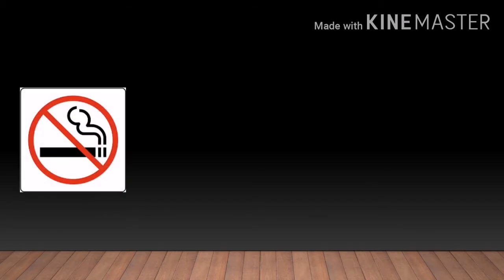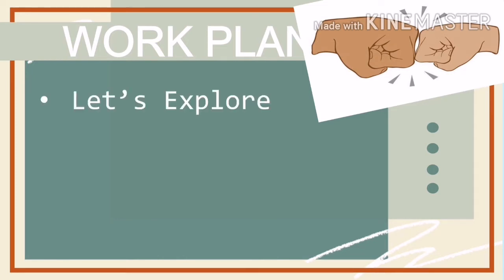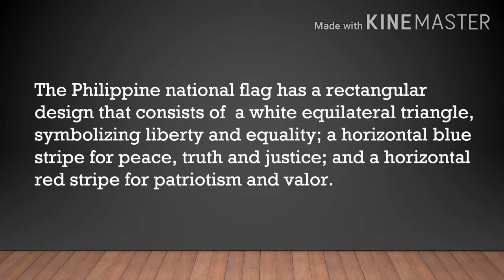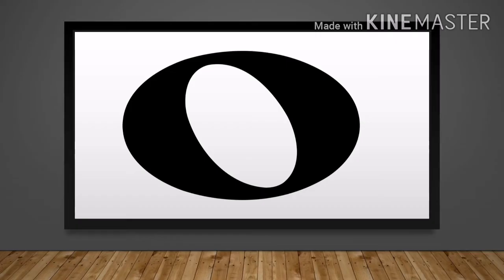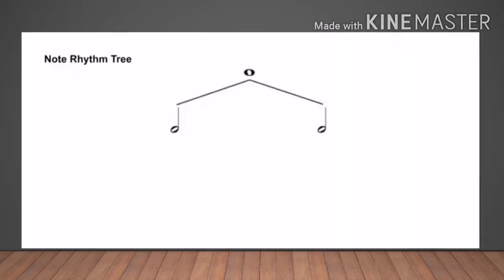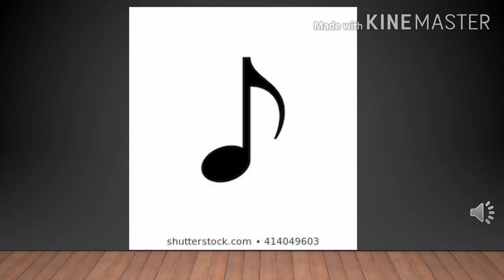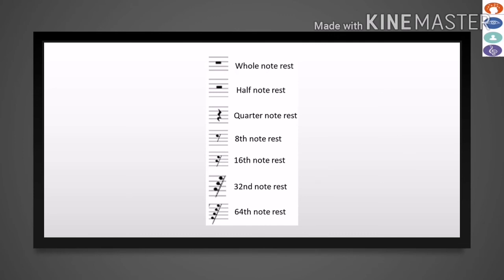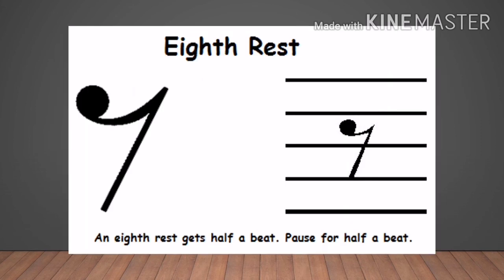Music 4 Week 1 Lesson 1 Notes and Rests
In this video you will learn how to identify and recognize musical notes and rests.